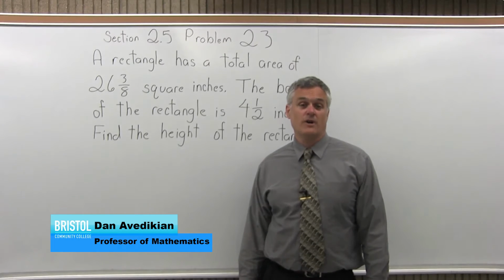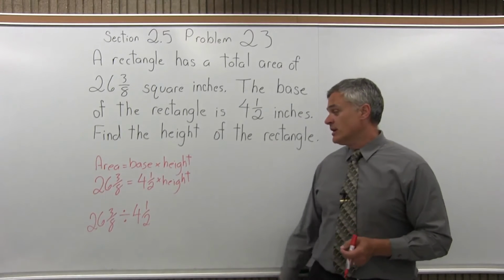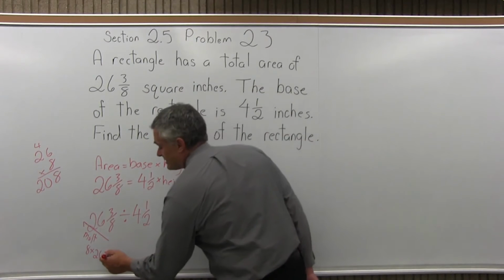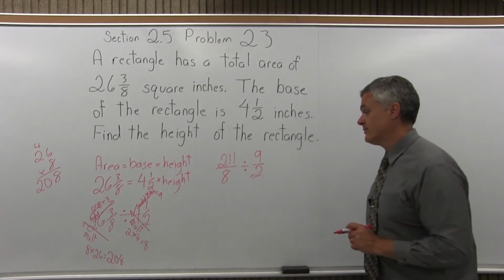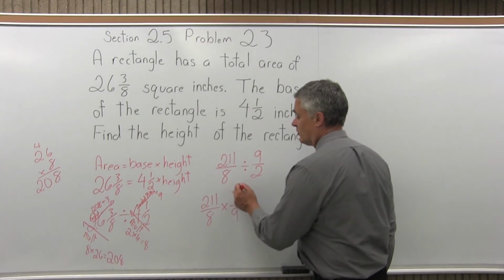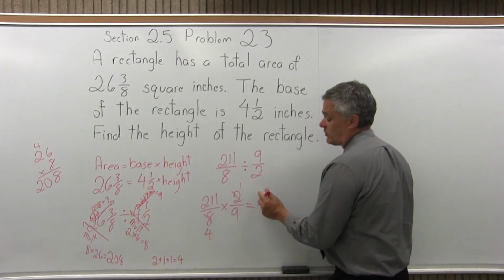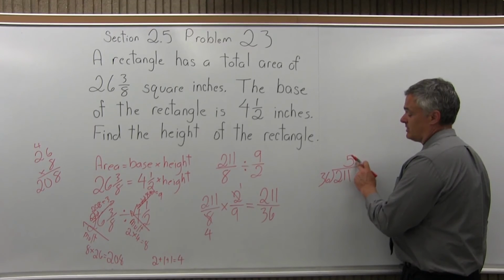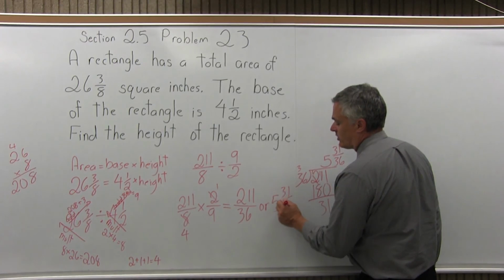MTH 060 : Section 2.5 Problem 23 - Mathematics with Dan Avedikian